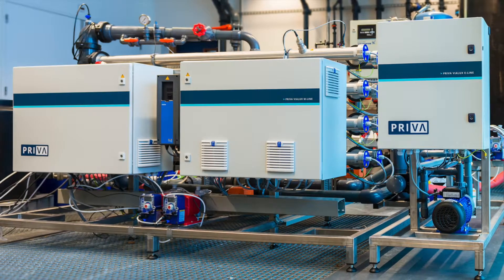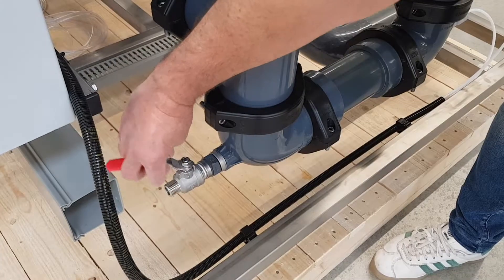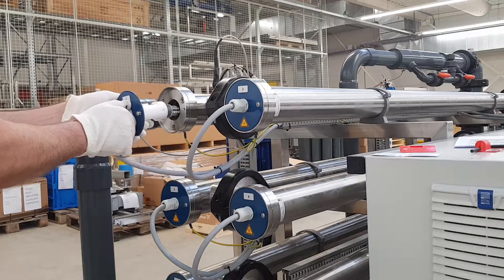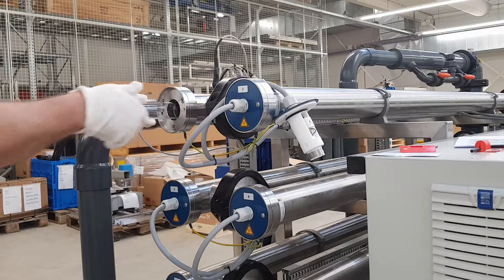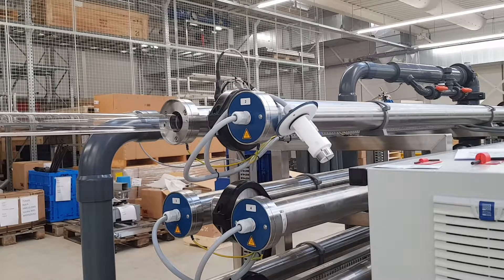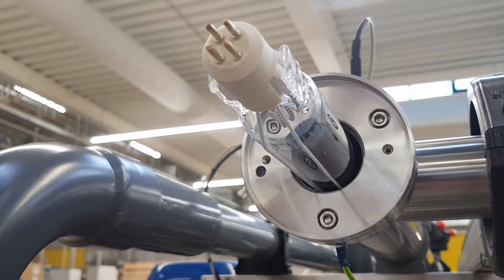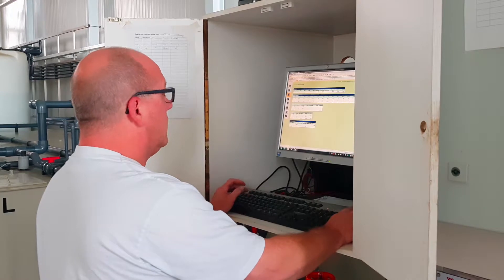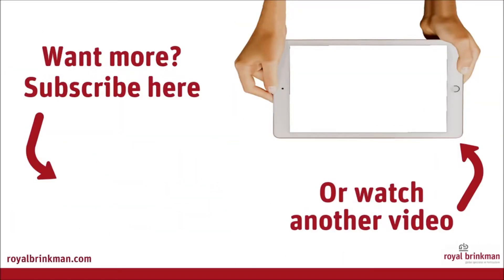How to replace a UV lamp of a Priva Vialux M-line or E-line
In this video we show you how to replace a UV lamp of a Priva Vialux M-Line (or E-Line). If you want to order a UV lamp right away you can use this

Warning: Before you start maintenance, the system must be disabled.

Important! Switching off the main switch is only permitted in agreement with the manufacturer. When the main switch is switched off, the entire system is deactivated!

Make sure to read the instructions in the description for more information!

The UV lamp needs to be replaced every 12.000 burning hours or when the lamp is defect. Warning: Before you start maintenance, the system must be disabled.
- Get the instruction card from the delivered package.
- Turn off the main switch and ensure that the water supply is cut off.
- Loosen the two screws with the supplied 2,5mm hex socket key.
- Pull carefully on the cable gland and slide the UV lamp out a little.
- Loosen the screw at the lamp connector a little and carefully pull the lamp from the connector. Water can still flow out of the lamp connector. Therefore, hang it over the tube so that no water can get into the electronics.
- Slide out the used UV lamp and lay it down, preferably on a surface where it cannot break. Make sure that you recycle the lamp at your local waste disposal site.
- Put on the supplied cotton gloves on and remove the new UV lamp from its packaging. Make sure that the new UV lamp does not come into contact with your skin.
Note that the lamp in tube one should always be the lamp with the most burning hours. Therefore, always place the new lamp in one of the other tubes and make sure the lamp with the most burning hours is placed back in tube one.
- Place the UV lamp back by letting the two wires run along the bottom of the lamp and make sure that the side without the pins is inserted first.
- Carefully attach the UV lamp to the connector and tighten the screw until it is hand-tight.
- Close the UV chamber and tighten the screws at the blue cover.
- Reset the burning hours of the tube with the new UV lamp back to 0 in the process computer and fill in the right burning hours for the UV lamp in tube one.
- Re-open the water supply and turn the main switch back on.